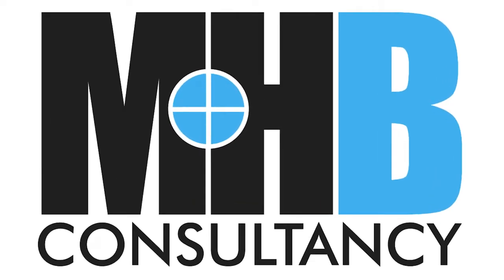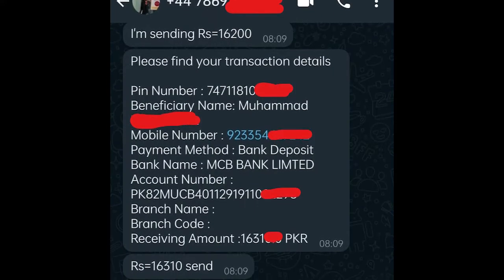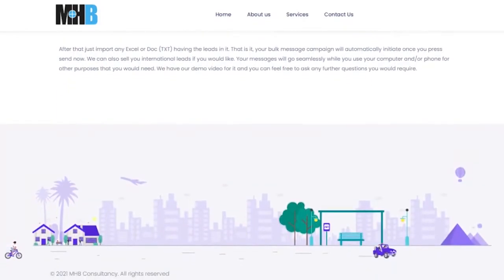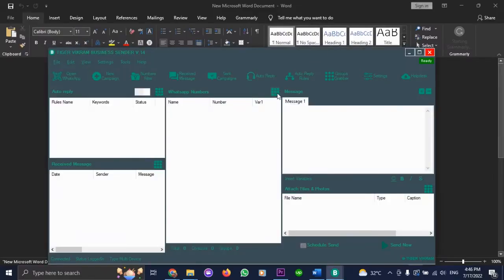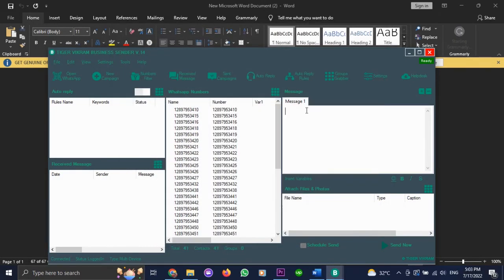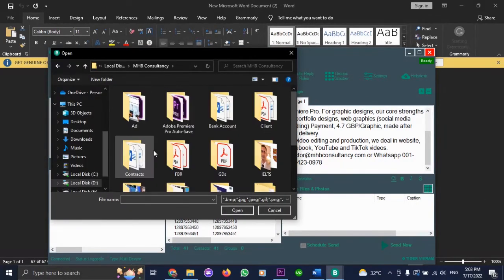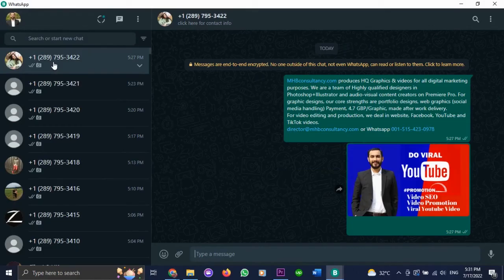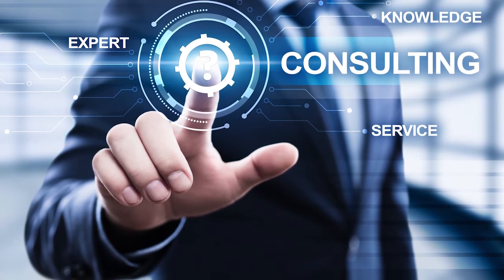Digital Marketing Tutorial - How to WhatsApp marketing - Free Online Marketing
00:00 - 00:54 Setup the software
01:17 - 01:49 Leads Importing
01:50 - 02:30 Media Insertions
02:31 - 03:15 Marketing Campaign

Do you wonder how to manage your E-footprint? One solution is to market your concern digitally through WhatsApp marketing. This tutorial is part of our series of 'How to' Tutorials designed specifically for managing

Unlock the power of WhatsApp marketing for your business! 📱💼 In this comprehensive guide, we dive deep into the world of WhatsApp marketing strategies, best practices, and proven techniques to boost your digital marketing efforts. Whether you're a small business owner, marketer, or entrepreneur, this video will equip you with the knowledge to leverage WhatsApp's massive user base and drive engagement, sales, and customer loyalty.

🔑 Key topics covered:
• What is WhatsApp marketing and why it matters
• Setting up and optimizing your WhatsApp Business account
• Creating effective WhatsApp marketing campaigns
• Best practices for WhatsApp customer engagement
• Integrating WhatsApp into your overall digital marketing strategy
• Measuring and analyzing your WhatsApp marketing performance

Learn how to:
✅ Craft compelling messages that drive action
✅ Use WhatsApp Broadcast Lists and Groups effectively
✅ Implement chatbots and automation for better customer service
✅ Create personalized and targeted campaigns
✅ Comply with WhatsApp's policies and best practices
Don't miss out on this game-changing marketing channel! Watch now to discover how WhatsApp can transform your digital marketing strategy and help you connect with customers like never before.

📚 Resources mentioned in the video:
• WhatsApp Marketing Tools
• Case Studies

Have questions or want to share your WhatsApp marketing success story? 👇 🎓 Want to dive deeper into digital marketing?

If you found this video helpful, please give it a thumbs up 👍 and share it with your network.